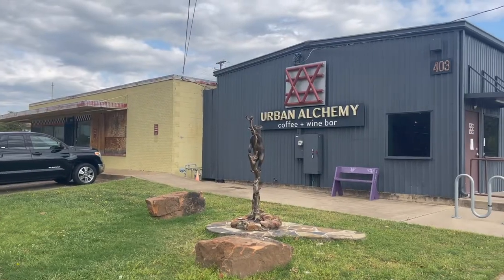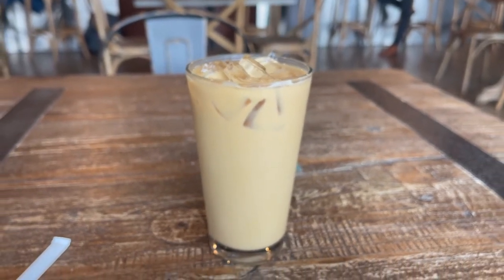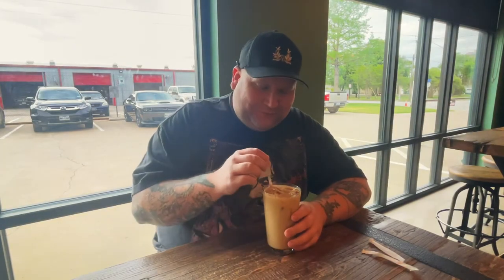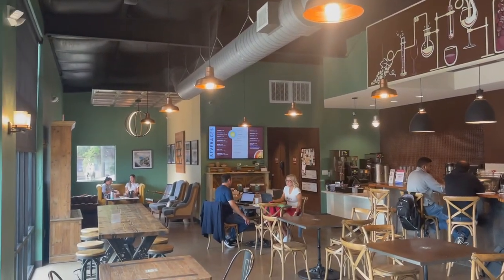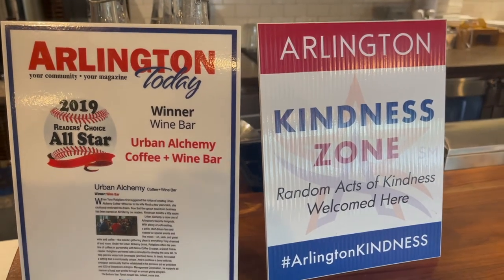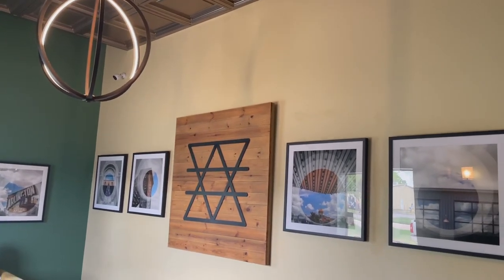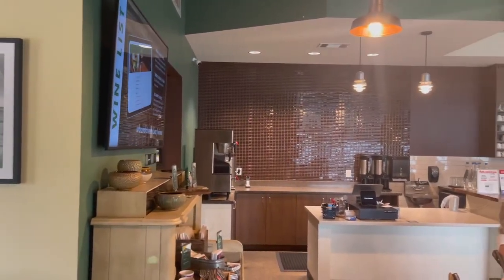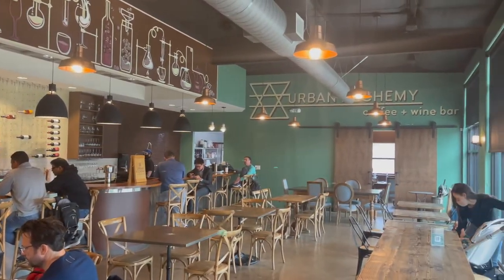Iced Vietnamese Coffee in Texas at Urban Alchemy Coffee & Wine Bar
In this video, the Traveling Coffee Guy jumps on a plane and flies to Texas then visits Urban Alchemy Coffee & Wine Bar where he finds and reviews their take on Iced Vietnamese Coffee or  Cà Phê Dá. It sure felt good to be able to record another coffee shop tour and review.

This video is the first episode of the Texas Trip Series.

shorturl.at/dfsB3